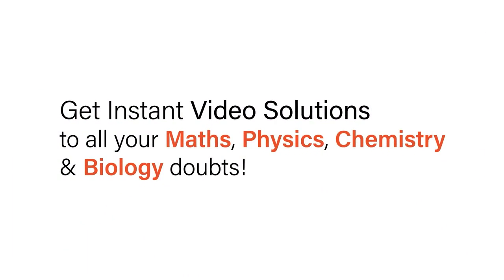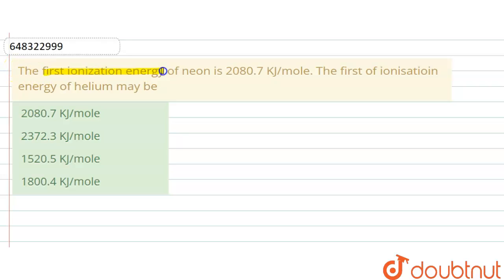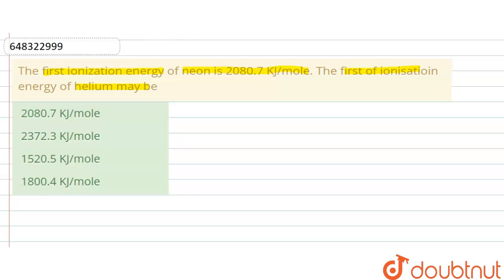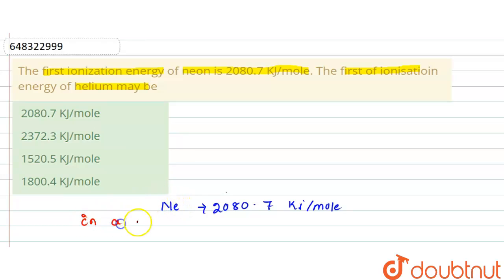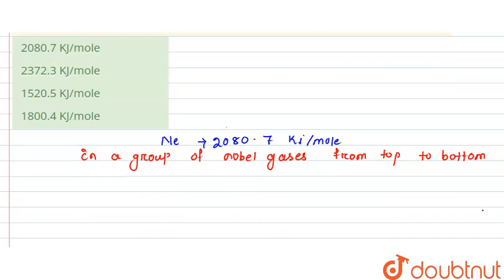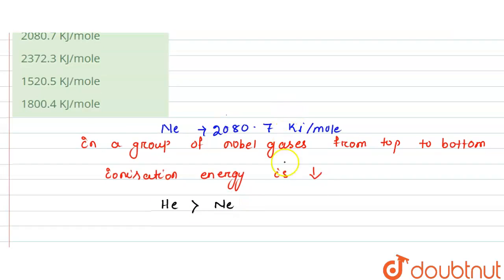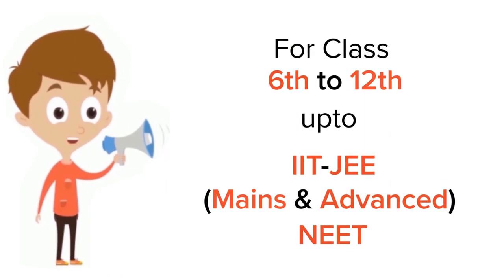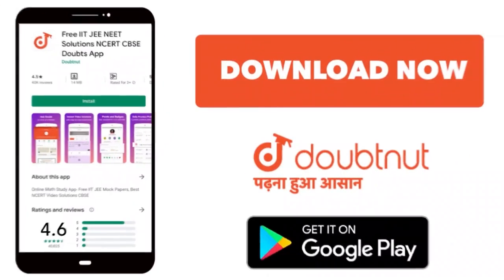The first ionization energy of neon is 2080.7 KJ/mole. The first of ionisatioin energy of helium...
The first ionization energy of neon is 2080.7 KJ/mole. The first of ionisatioin energy of helium may be
Class: 12
Subject: CHEMISTRY
Chapter: NOBLE GASES
Board:IIT JEE

👉 Have Any Query? Ask Us.